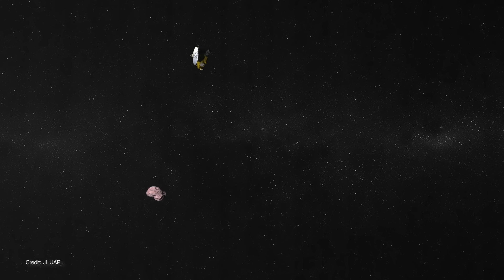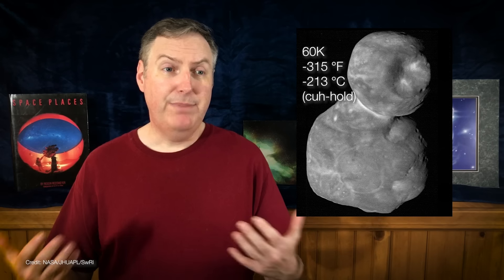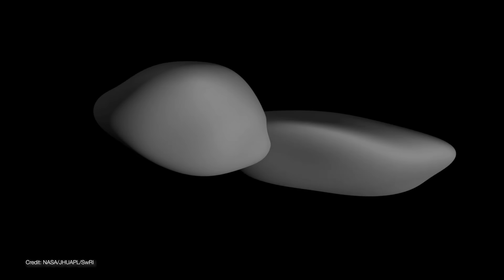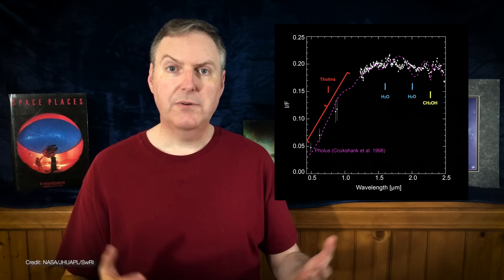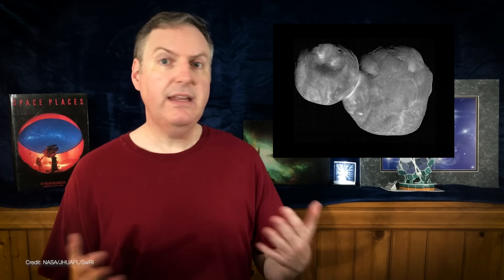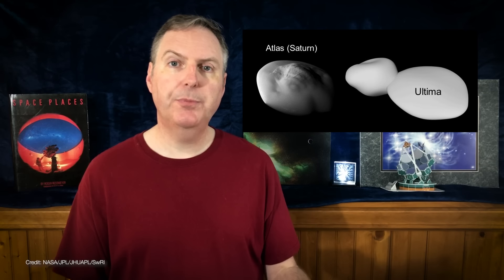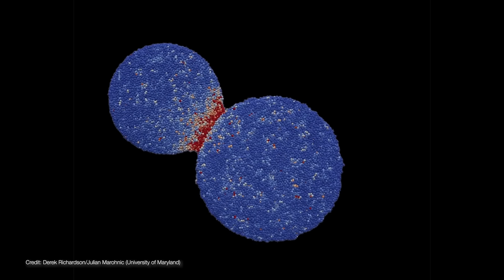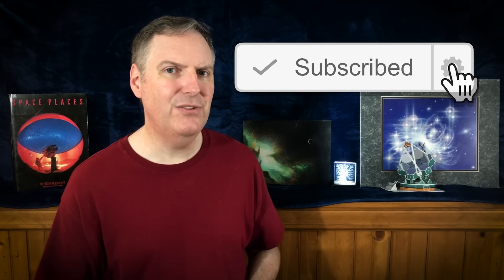Ultima Thule Update - high res images and science results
The New Horizons team published their first science results from the Ultima Thule flyby along with their close up images of Ultima Thule at full resolution. In this video, we'll do a deep dive into the structure of Ultima Thule and understand how it likely formed.

United States
Earth